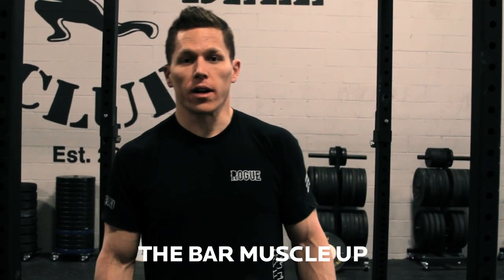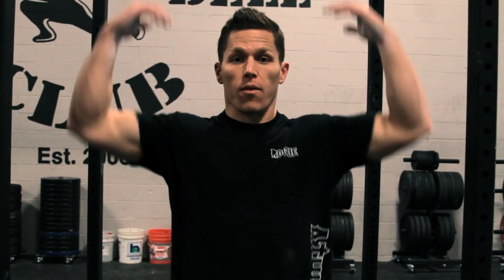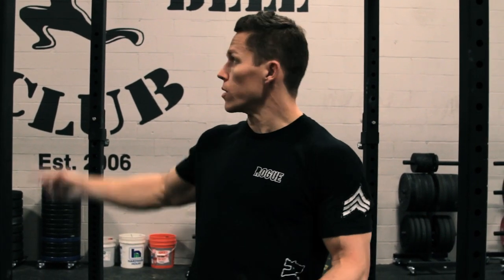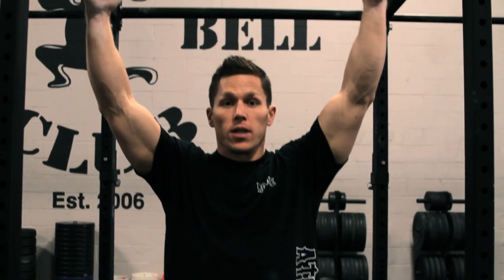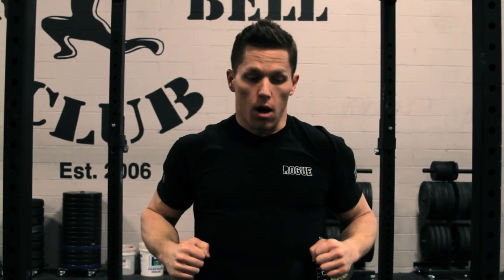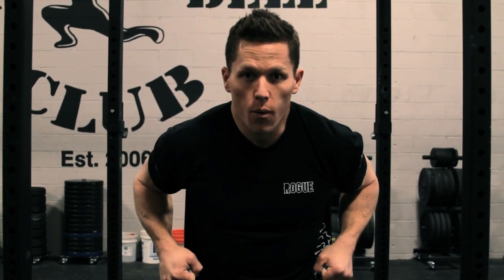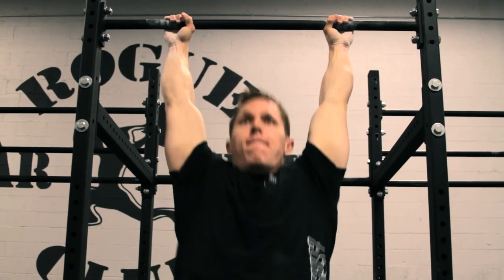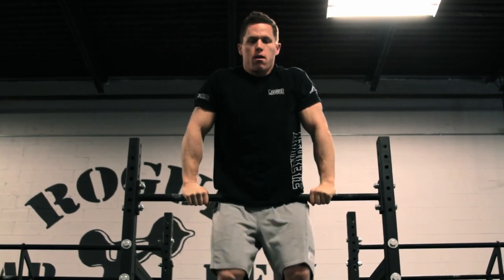Movement Demo - The Bar Muscle Up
Matt Chan demonstrates the bar muscle at Rogue HQ.